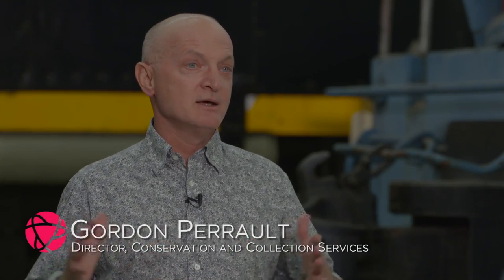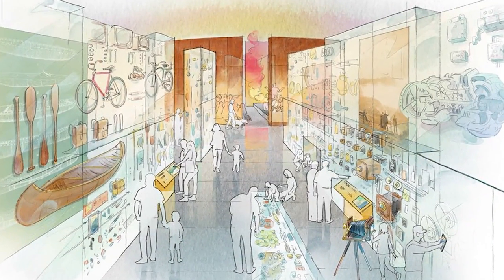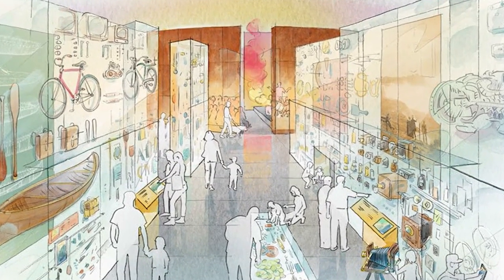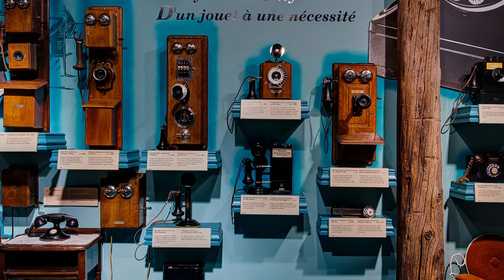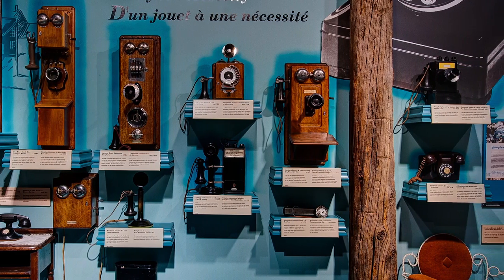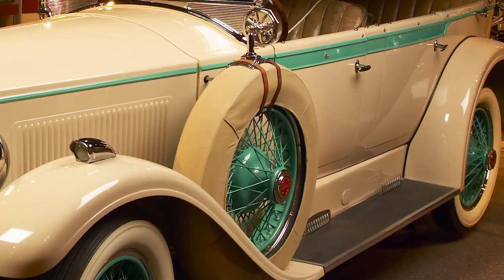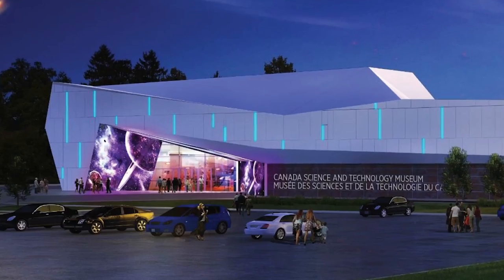MyMuseum2017 Updates - Artifact Alley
Discover artifacts from all segments of the Museum's collection in this new gallery.